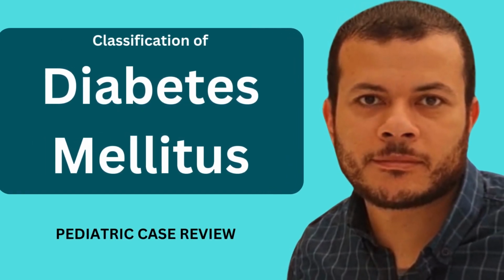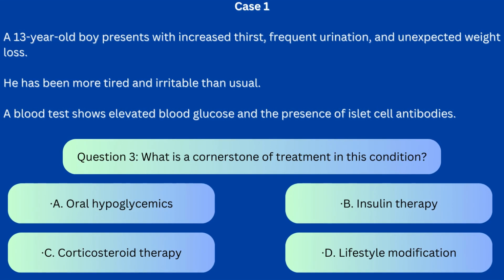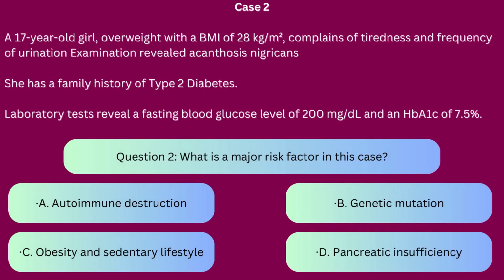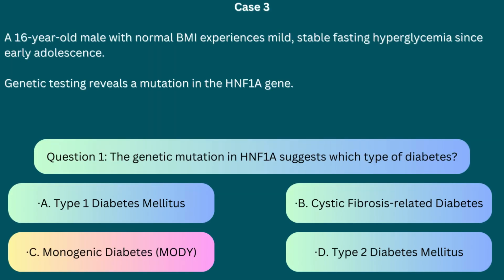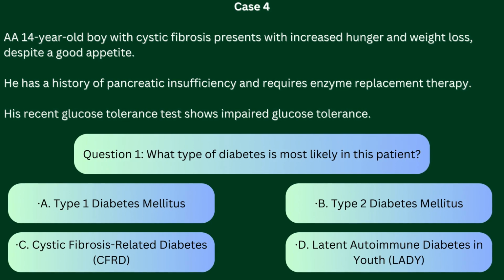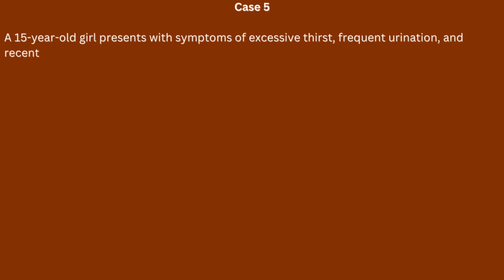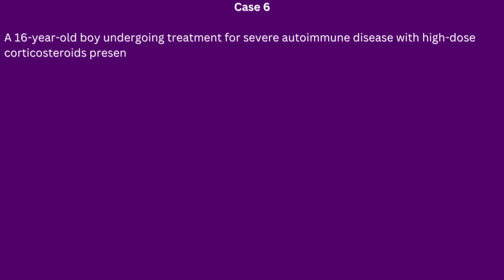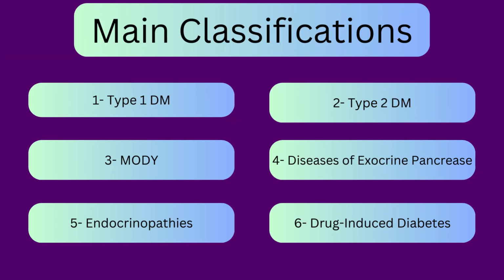Pediatric Diabetes Mellitus: Classification: Pediatric Case Review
Welcome to "Pediatric Case Review" on YouTube! In today's enlightening video, we delve into the intricate world of pediatric diabetes mellitus, a condition that significantly impacts the health and well-being of children globally. Our discussion is tailored to provide comprehensive insights into various forms of diabetes mellitus in the pediatric population, including Type 1 Diabetes Mellitus, Type 2 Diabetes Mellitus, Monogenic Diabetes, Cystic Fibrosis-Related Diabetes, Endocrinopathies, and Drug-Induced Diabetes.

We have meticulously crafted several case-based scenarios that reflect the real-world challenges faced in diagnosing and managing pediatric diabetes mellitus. Each case is followed by multiple-choice questions, offering an interactive learning experience. These cases are designed to enhance your understanding of pediatric diabetes mellitus, focusing on its signs, symptoms, and the nuances involved in its management.

Through this video, we aim to empower healthcare professionals, students, and interested viewers with the knowledge to recognize and address the unique aspects of pediatric diabetes mellitus. Our approach combines clinical expertise with practical insights, making this complex topic accessible and engaging.

Remember, understanding pediatric diabetes mellitus is crucial for early intervention and effective management, significantly improving outcomes for our young patients. Join us as we explore this essential topic in pediatric healthcare, and don't forget to like, share, and subscribe to "Pediatric Case Review" for more informative content on pediatric health issues. Your support helps us continue to bring valuable medical education to our community.